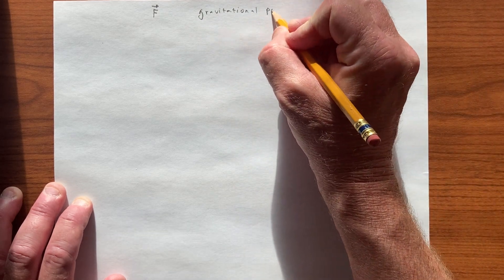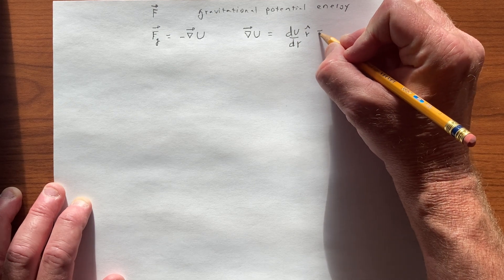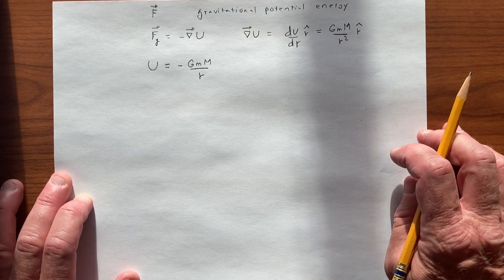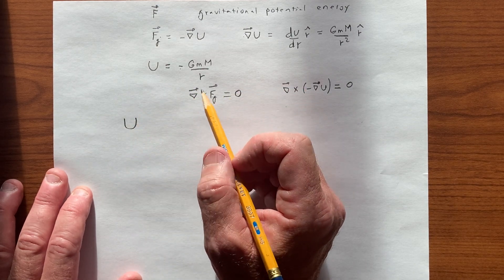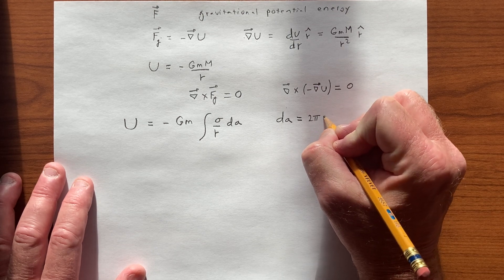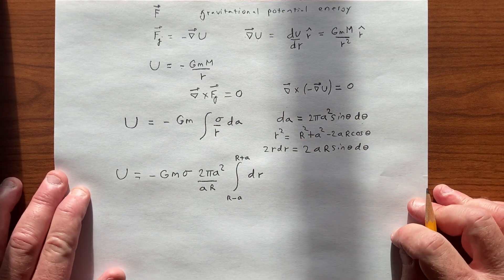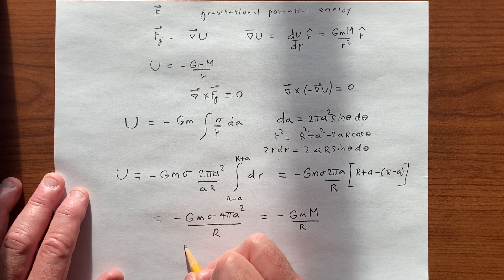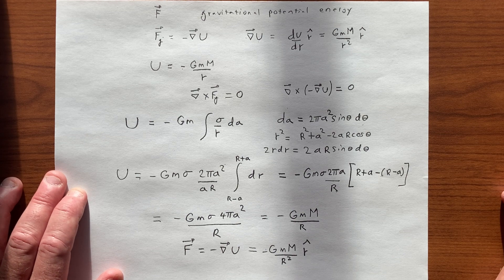Gravitational potential energy